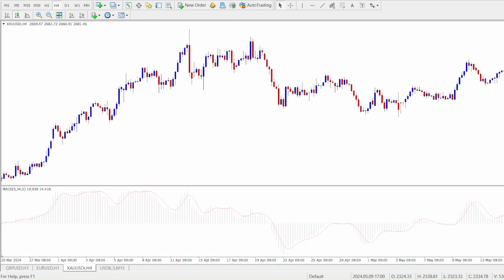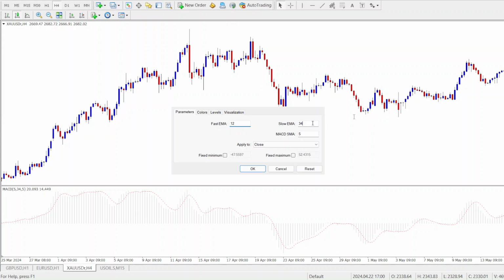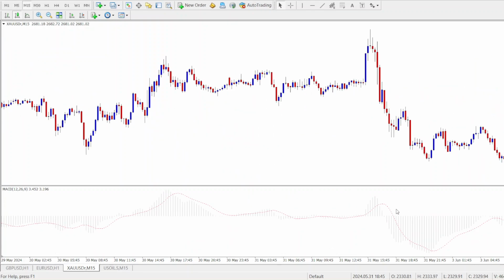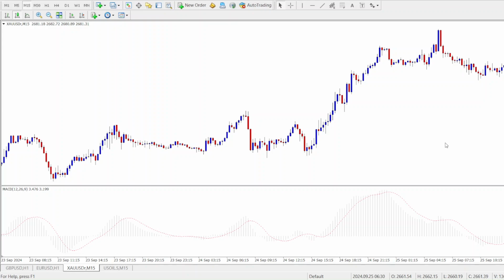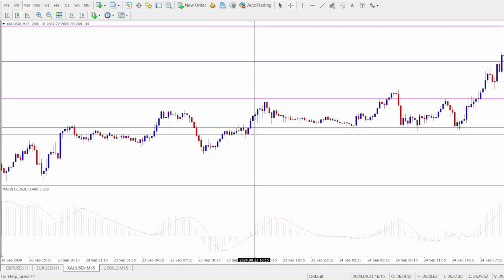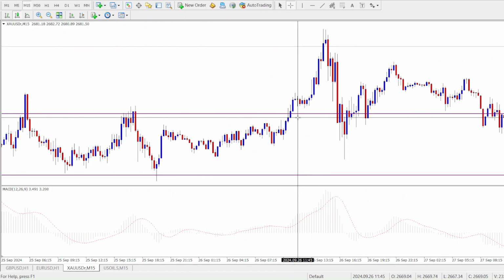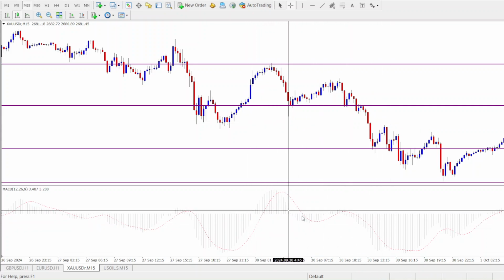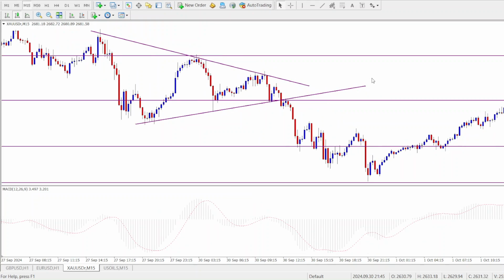I Tried the MACD Scalping Strategy — You Won’t Believe the Results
In this video, you'll discover how to use the MACD scalping strategy for fast and effective trades. The Moving Average Convergence Divergence (MACD) is a powerful tool that can help you identify market momentum and spot short-term opportunities. Learn how to set up the MACD indicator, understand the signal line, and spot crossovers for high-probability entries. We’ll also show you the best ways to combine the MACD with support and resistance levels to optimize your scalping trades.

If you’re looking to sharpen your trading skills and make the most of small price movements, this strategy is perfect for you.